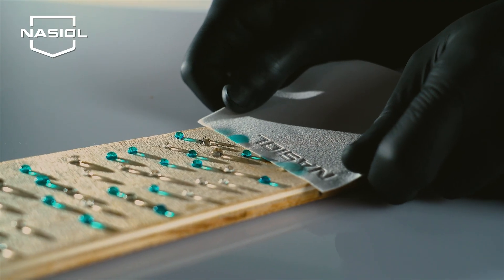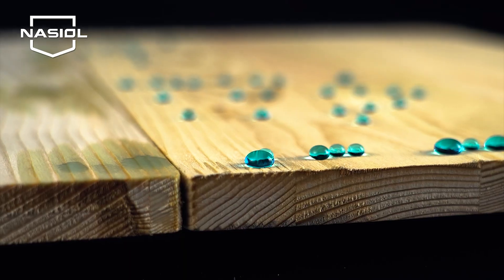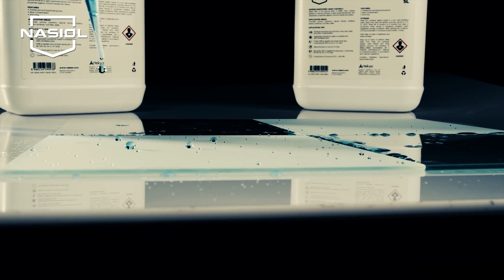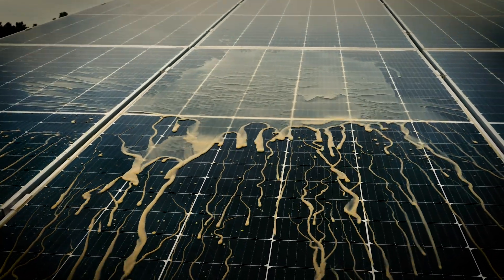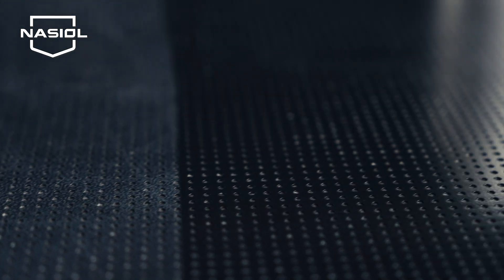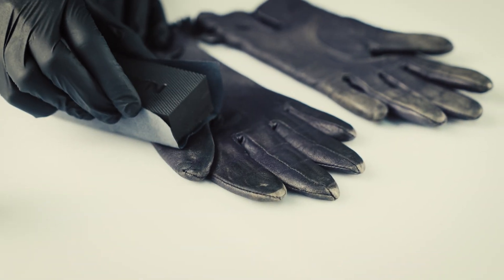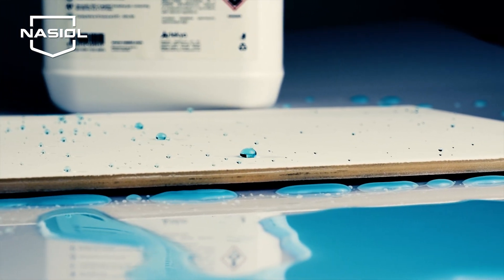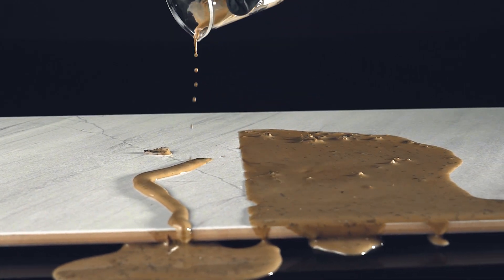Explore Cutting-Edge Solutions with Nasiol Industrial Coatings! 🚀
Join us as we dive into the magical world of NASIOL, the world's leading producer of surface protection solutions, using the latest developments in nanotechnology. Our advanced nano coatings offer a variety of benefits for almost any surface.

Witness the powerful application and effectiveness of Nasiol Industrial Product Solutions, setting new industry standards. Discover how our nanocoatings enhance durability and provide superior protection while being hydrophobic and oleophobic, as well as resistant to chemicals, stains, mold, corrosion, viruses, UV light, and graffiti. They are also scratch-resistant and help in renovation.

Explore our diverse applications on various materials:
 -Hydrophobic and oleophobic transparent coatings for glass, ceramic, metals, alloys, thermoset, thermoplastic, and composite materials.
 -Renovative coating for exterior/interior plastic and painted surfaces.
 -Stain-resistant nanocoatings for all types of textiles, suede, and nubuck.
 -Water and oil repellent nano protective coating for natural and artificial leather.
 -Breathable coatings for absorbent mineral surfaces like natural stones, concrete, roof, wall & floor tiles, and sculptures.
 -Dirt-repellent nanocoatings for porous & natural wooden surfaces.
 -Temporary film coating for all appropriate non-absorbent surfaces.
 -White, opaque, and flexible superhydrophobic nano coating for various surfaces.
 -Rust and corrosion-resistant nano-coating for metals & alloys.
 -Flexible film coating for PPF.
 -Antiviral and antimicrobial coating for all types of surfaces.
 -Easy to clean and transparent anti-graffiti coating for non-porous & hard surfaces.
🌍 As we expand globally, from our R&D center in Turkey to our Czech Republic and the USA offices, we invite you to join our innovation journey in nano-surface protection. Together, let's transform industries and create a more sustainable world.

🔗 Curious about our full range of industrial products? 🏭🌟 Whether you're looking for protection for textiles or other industrial applications, we've got you covered. Dive in now!